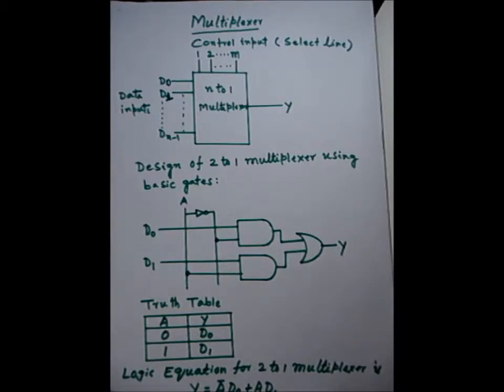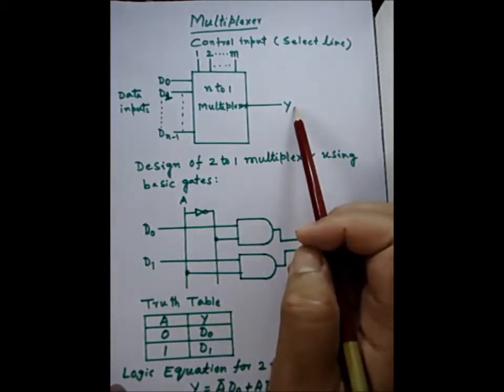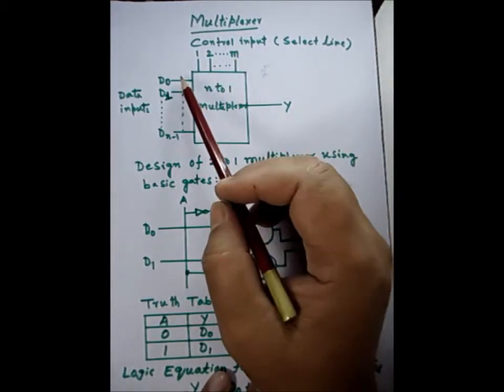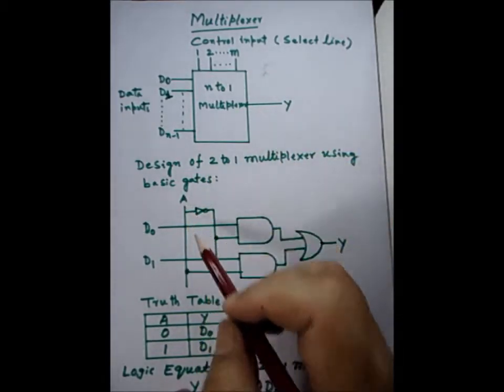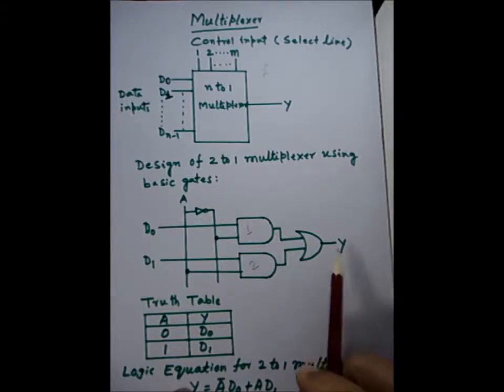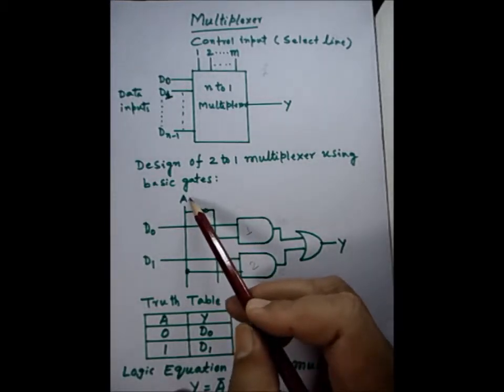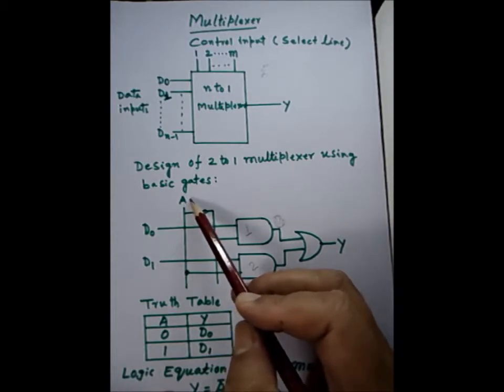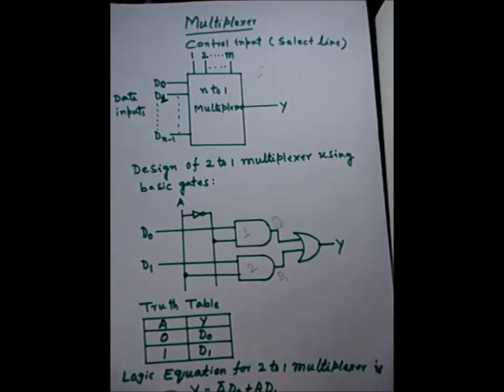Multiplexer First Part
Sanjarka Education presents  Multiplexer First Part